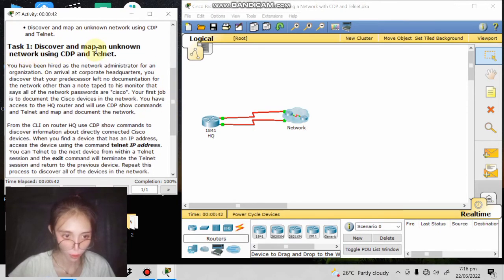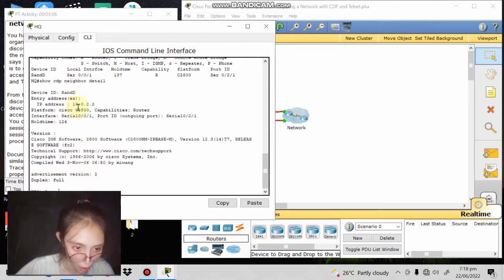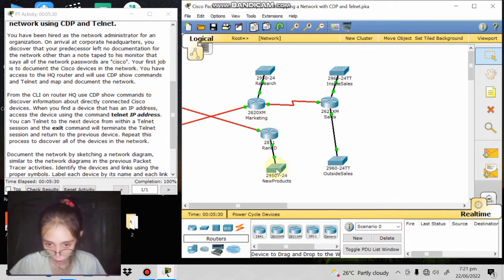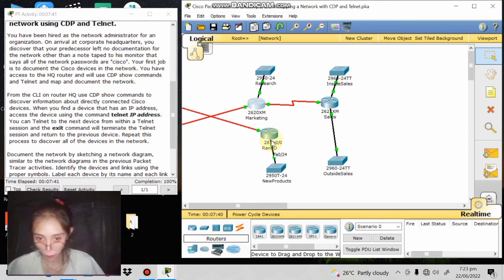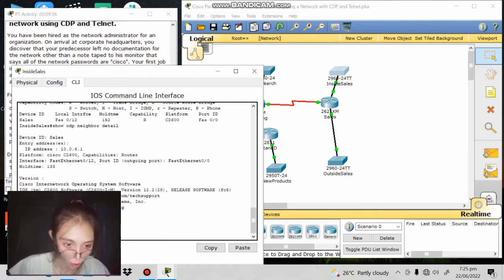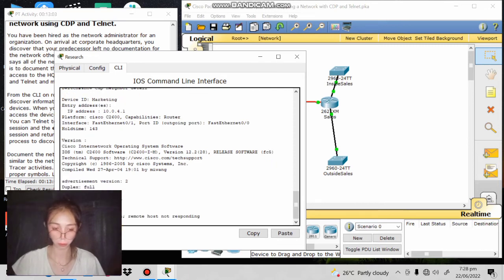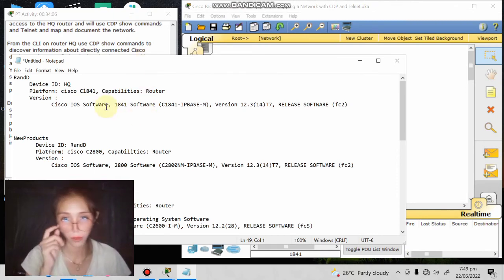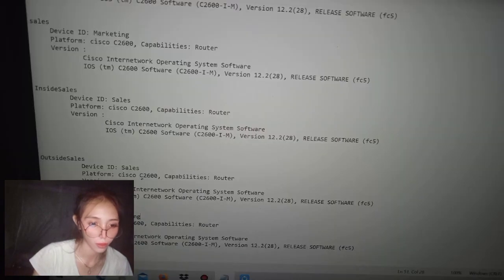2.3.4 Mapping a Network with CDP and telnet